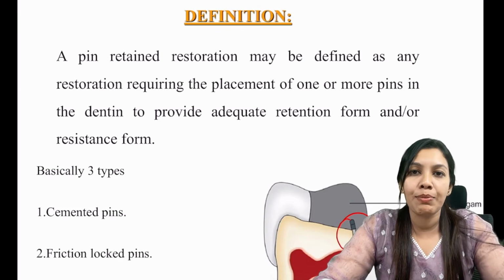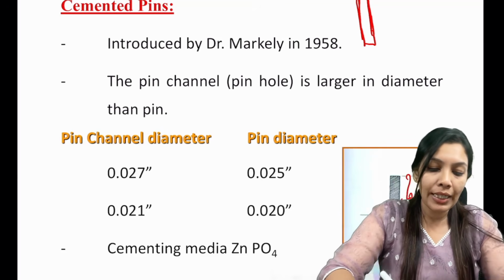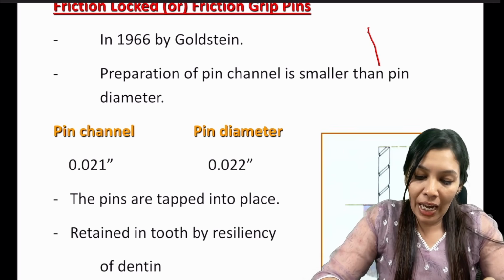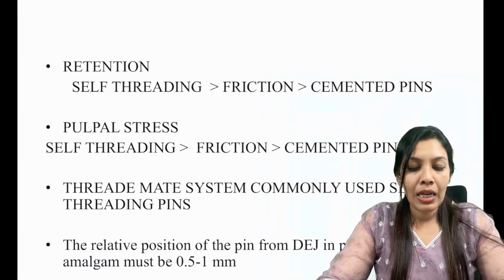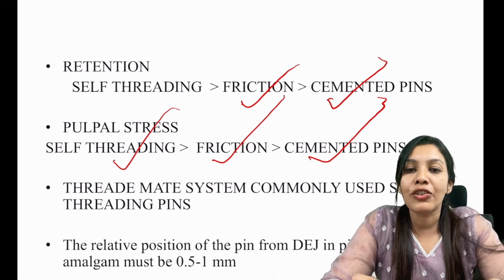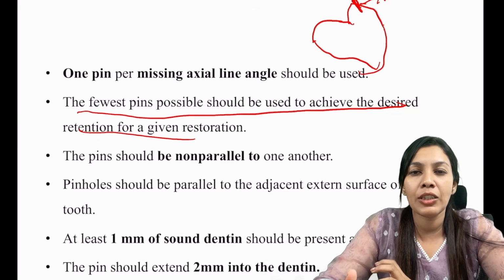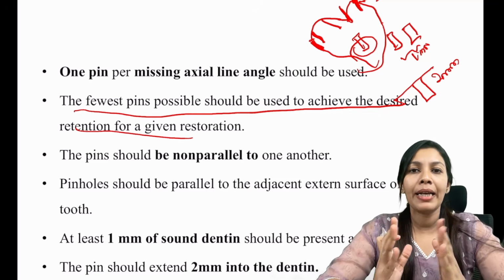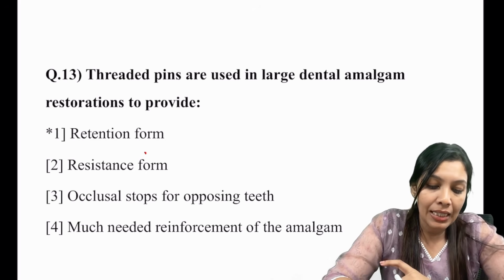Pin retained restoration